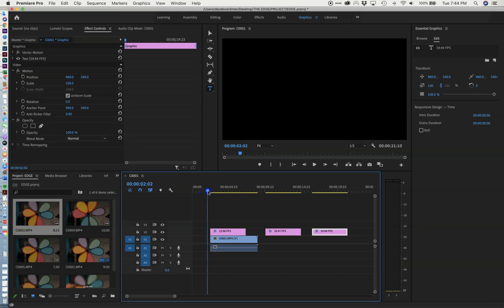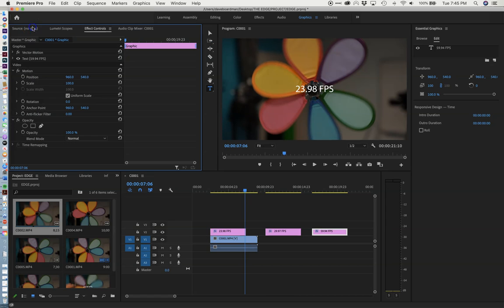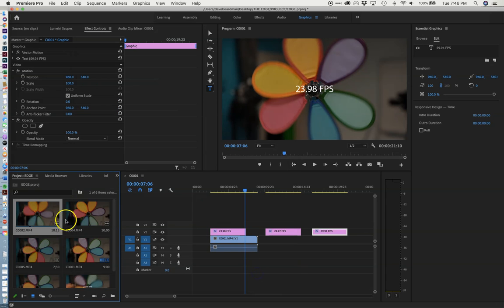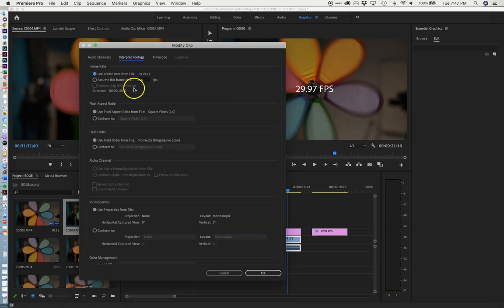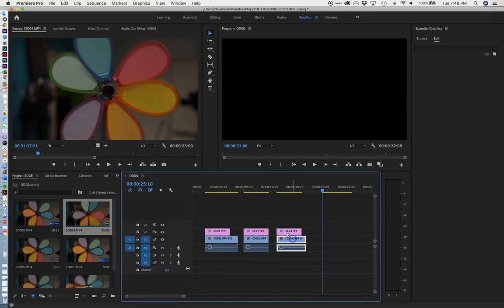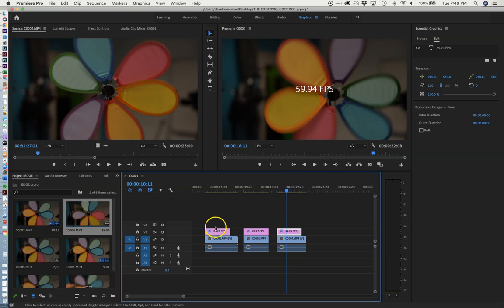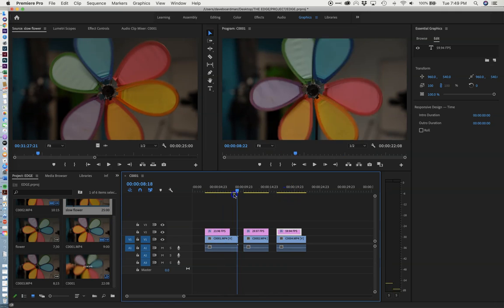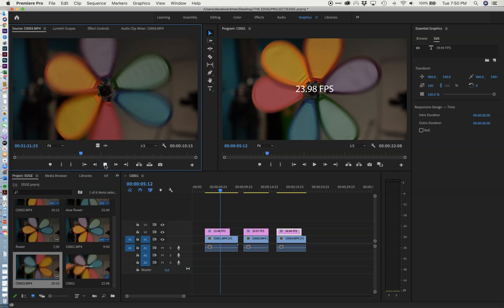Slow Your Footage